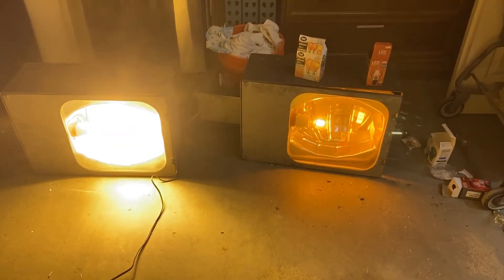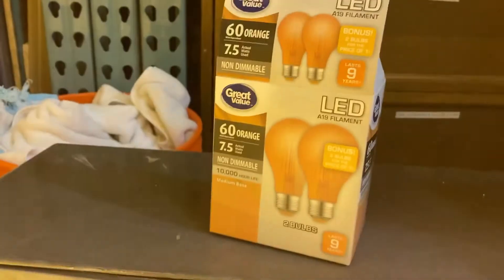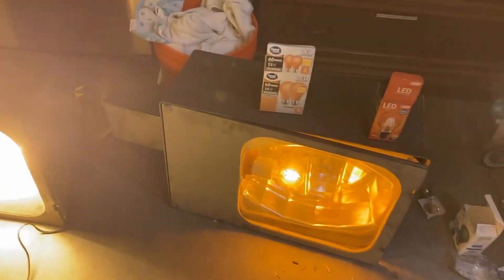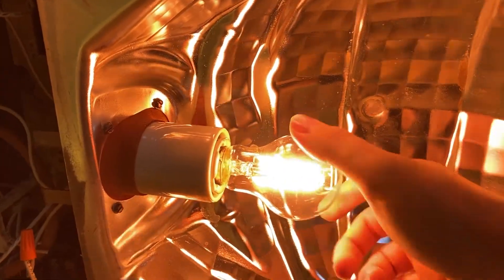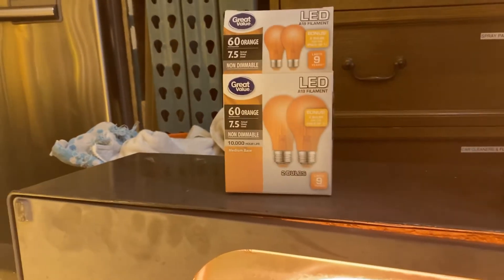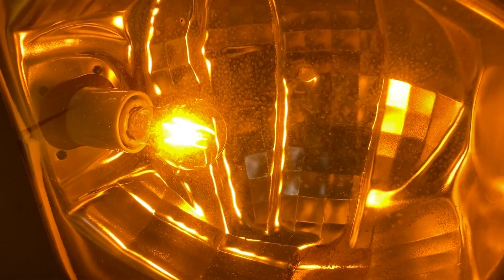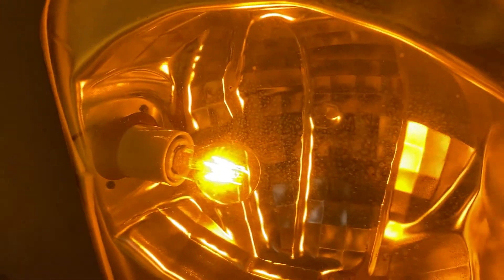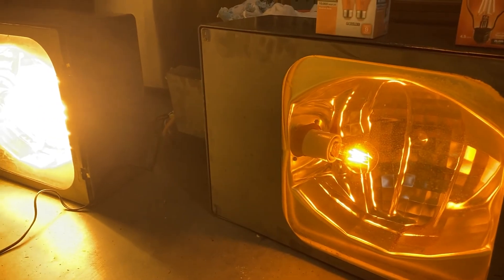Testing Orange LED Bulbs On GE Street Light & Comparing It To HPS Bulbs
Trying out both the Great Value and Feit Electric orange LED light bulbs in existing high pressure sodium street lights as an experiment.